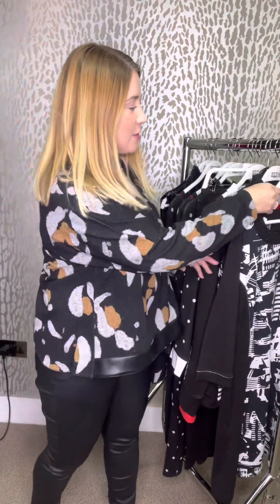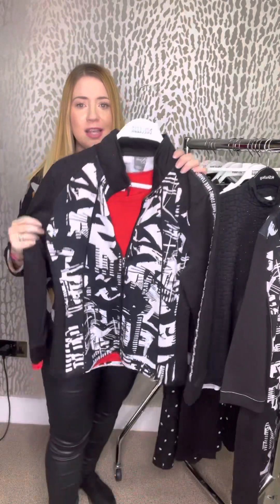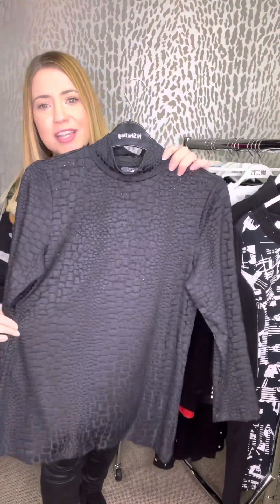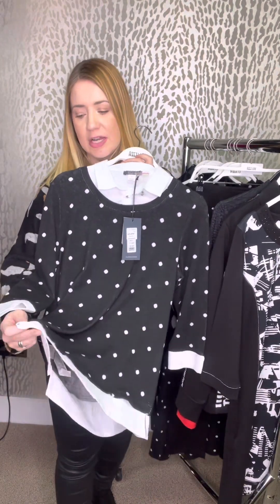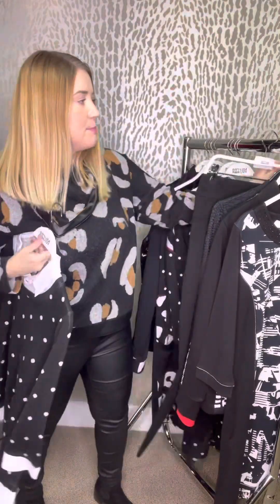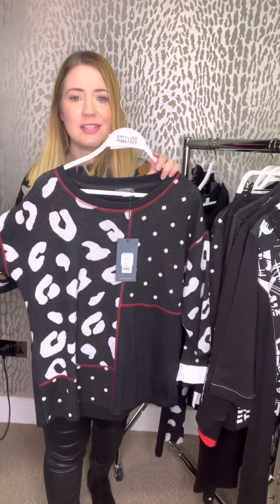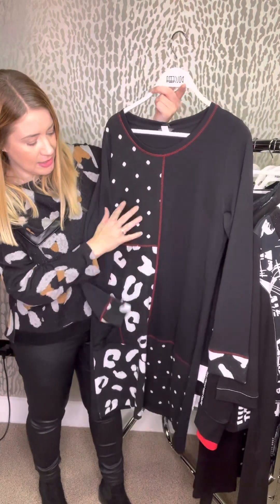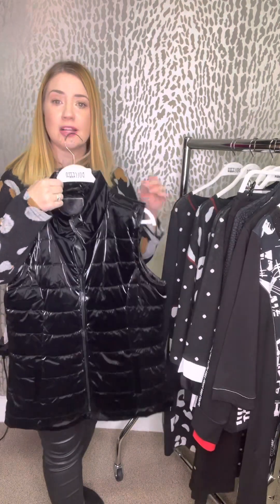Spotlight on Dolcezza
Our latest rail video is here and this week we’re shining the spotlight on Dolcezza! It’s a big collection so we’ve split it into 3 videos.

You can shop the collection online and in-store.